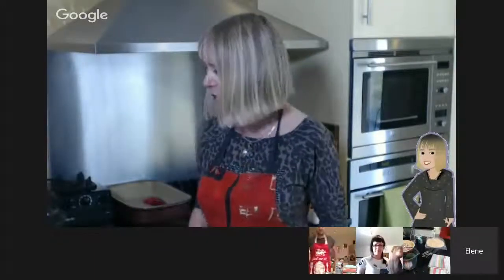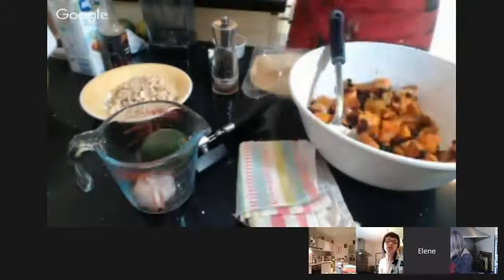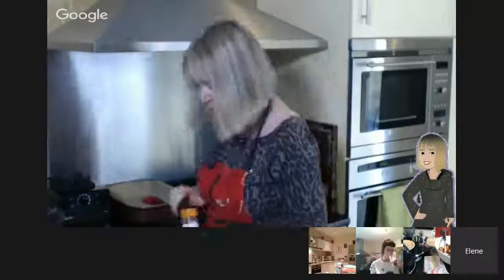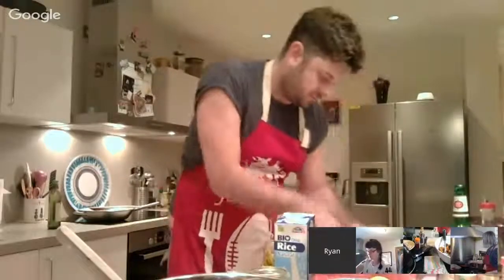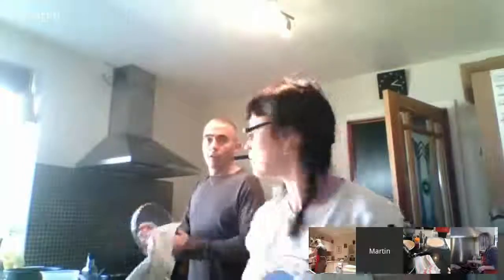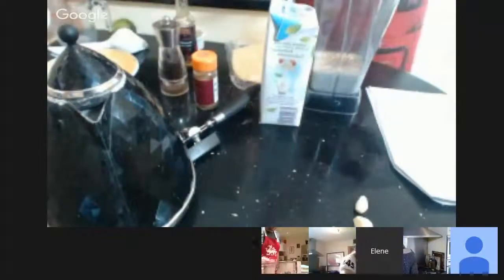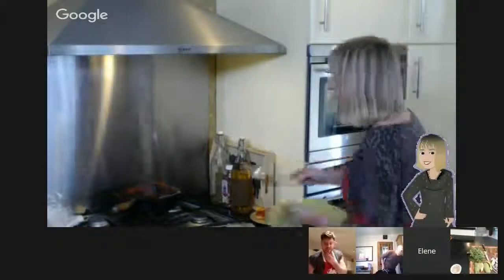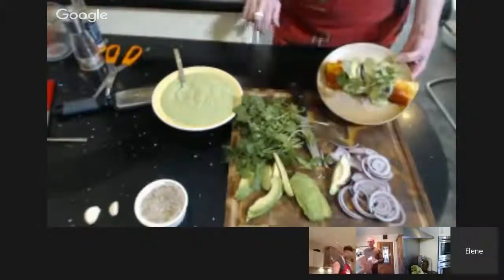Vegan Cooking Hangout - Black Bean & Squash Enchilladas with Coriander Cashew Cream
Google Hangout Vegan Cooking Class

How to Make Sweet Potato and Squash Enchilladas with Lime Coriander Cashew Cream

Inspired by Sherrie and her Mistley Kitchen Cooking Course

Please can you roast your squash and sweet potatoes in the oven for 30- 40 mins, drizzle with oil and season to taste prior to hangout broadcast

Ingredients:

1 large sweet potato peeled and cut into medium chunks
1 acorn squash or small pumpkin peeled and cut into medium chunks
2 tins of black beans, drained
2 -3 tinned chipolte chilies- or hot sauce
2 garlic cloves, peeled and quartered
400g (28oz) tin diced tomatoes in juice
¼ teaspoon ground cumin
¼ teaspoon black pepper
1 tablespoon vegetable oil or olive oil plus extra for brushing onto the tortillas
250 ml vegetable stock
8 corn tortillas
To decorate
One avocado, sliced in thin wedges
Coriander sprigs for garnish
1 small onion cut into rings for garnish

Coriander Cashew Cream
1 large handful of fresh coriander leaves
100 ml of almond milk
75g raw cashews
1 teaspoon of salt
¼ teaspoon black pepper
1 lime all the juice and zest